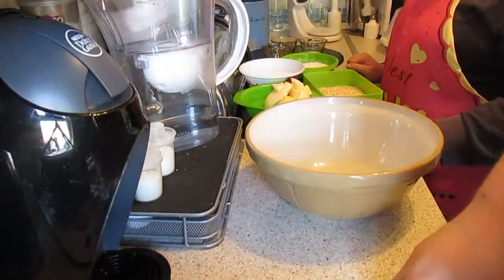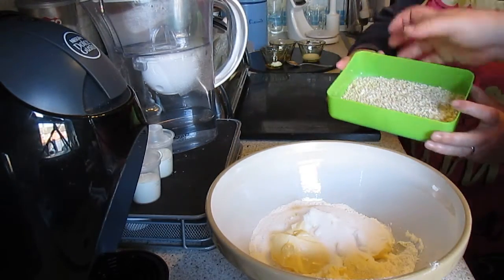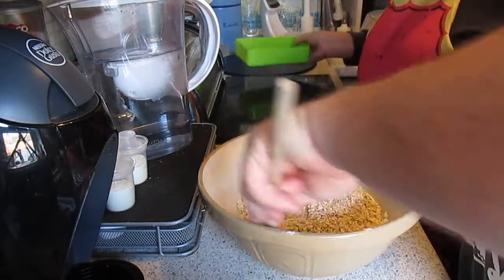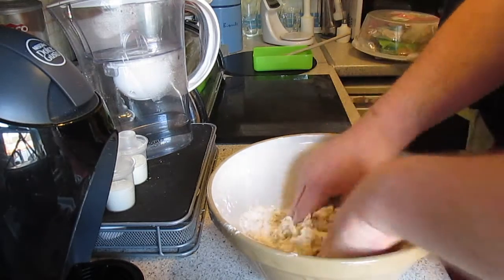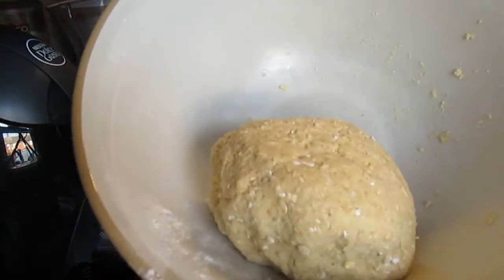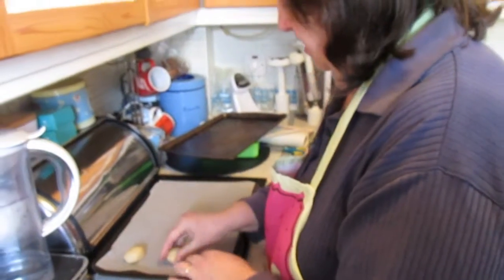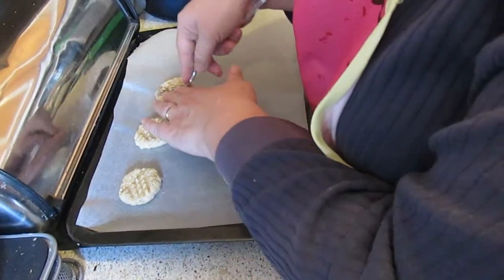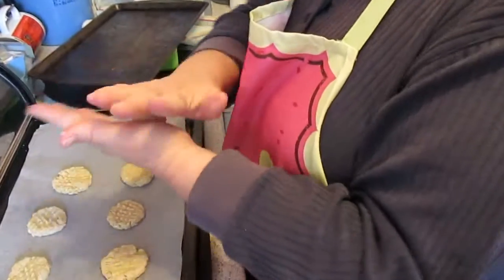making oat biscuits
Oat biscuits

Ingredients:
self- raising flour 5 oz
margarine 5 oz
caster sugar 5 oz
porridge oats 4 oz
milk 1 tbs
golden syrup 1 tbls
bicarbonate of soda 1 tsp
bake 20 minutes until golden brown
gas mark 3
Celsius 170
Fahrenheit 325
also remember to put your dryer mixture
into the bowl first then put your sugar margarine golden syrup into
a bowl and put it in the microwave until the sugar has all dissolved
then combined all your liquids to all your dry mixture
then mix it all together. then you can take a bit roll it in the palm of your hands put in onto a baking tray and flatten out with a fork then into the oven